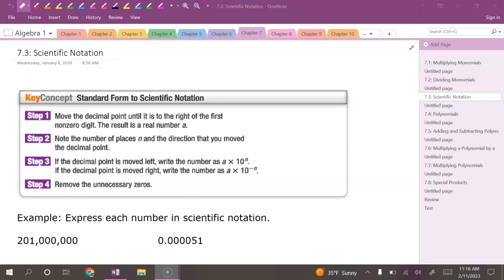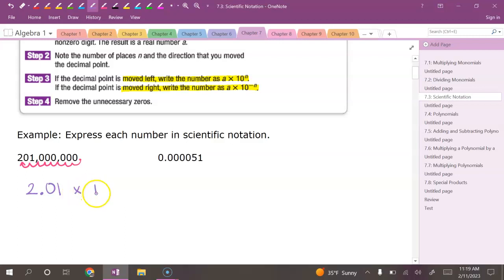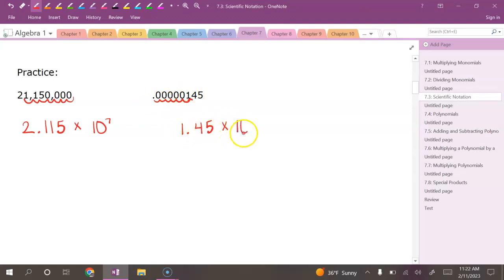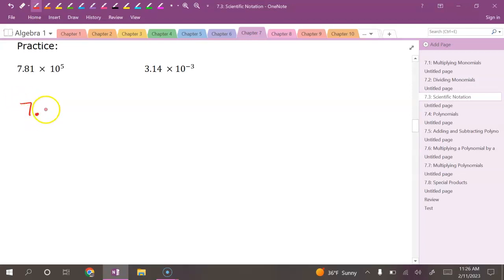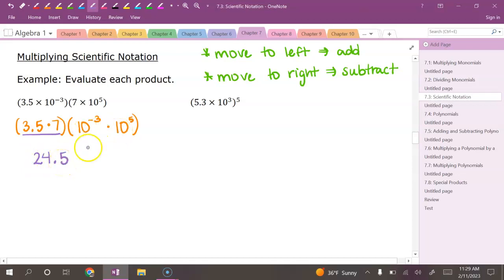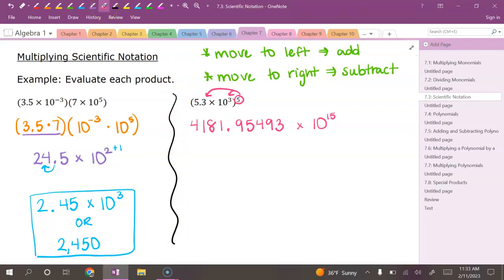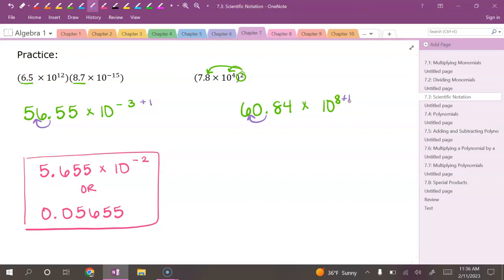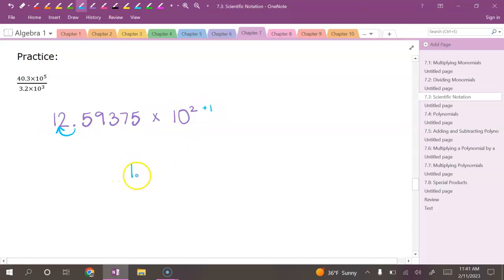Algebra - 7.3 Scientific Notation